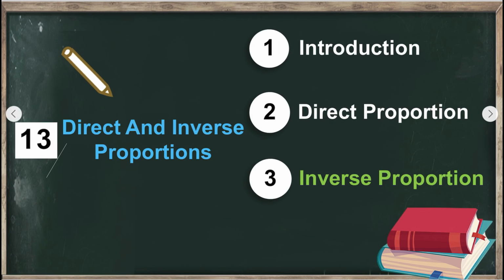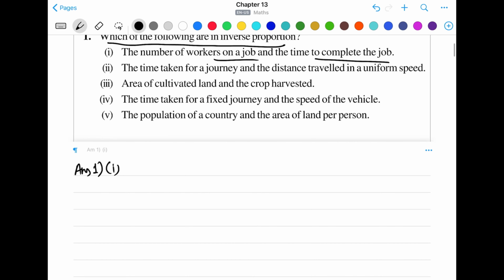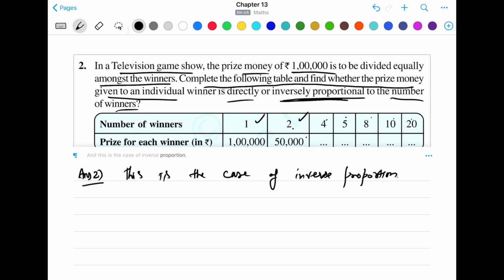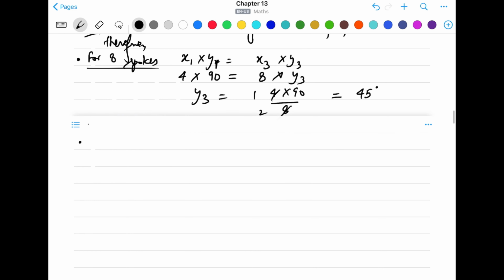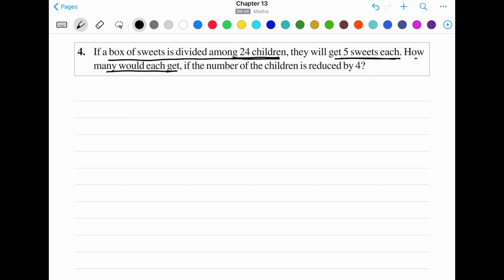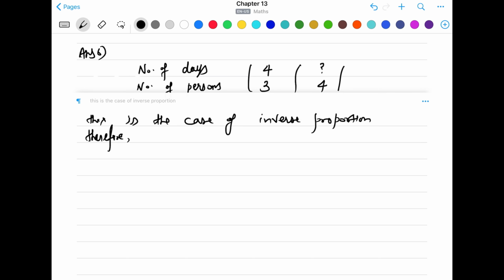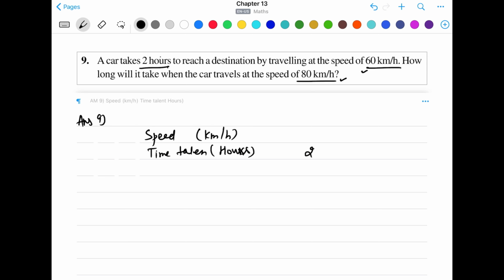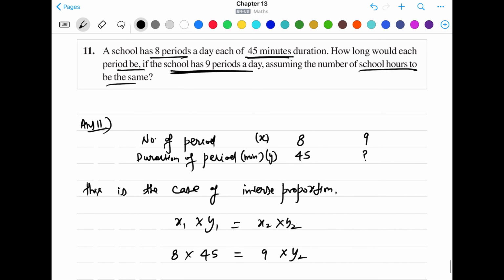Direct And Inverse Proportions | Chapter 13 | Exercise 13.2 | Class 8th | Mathematics (Session 02)